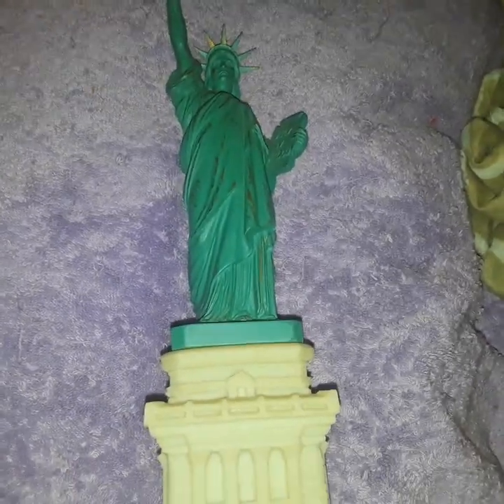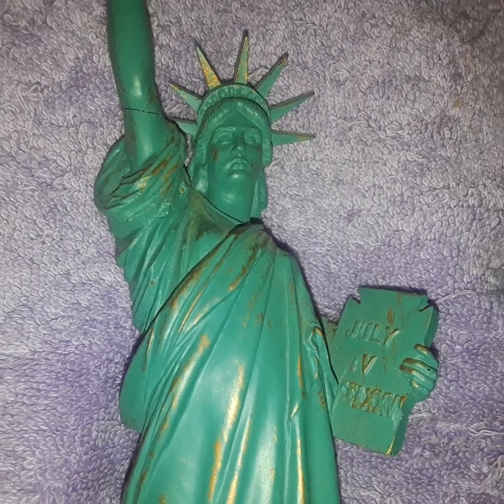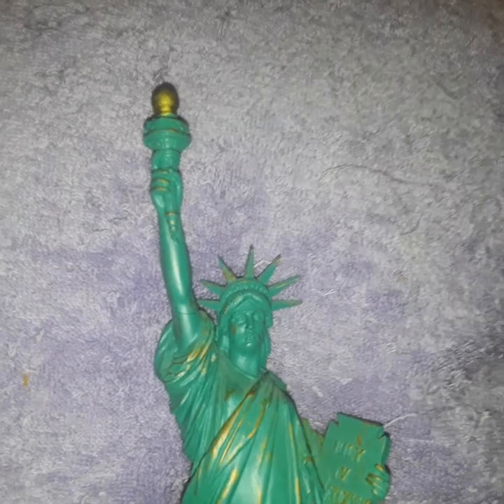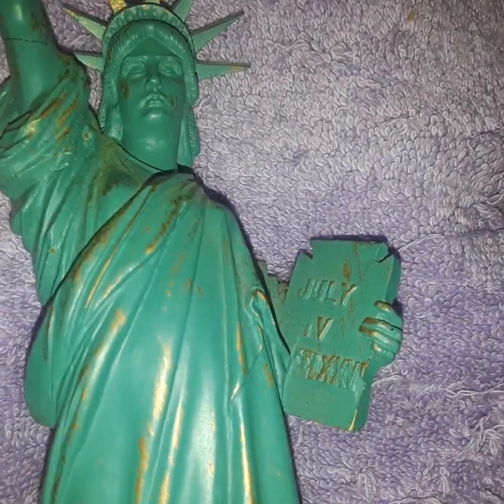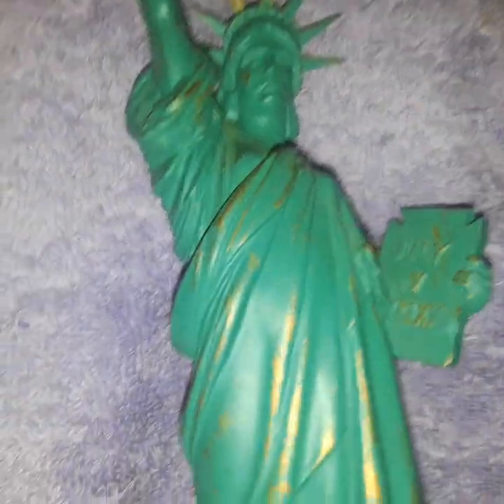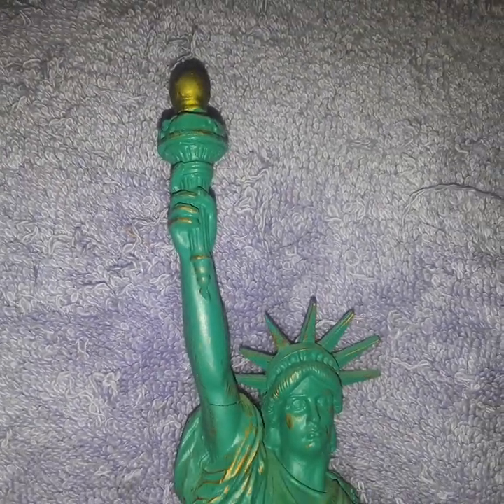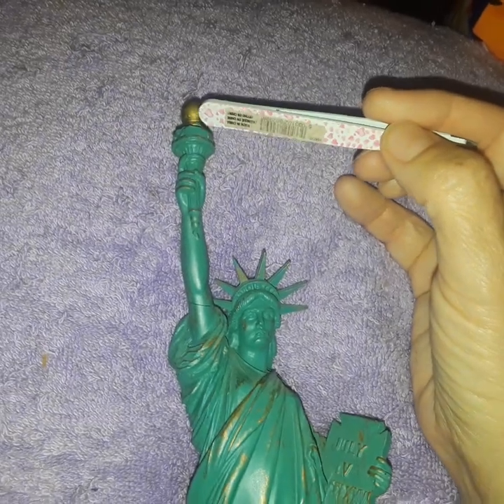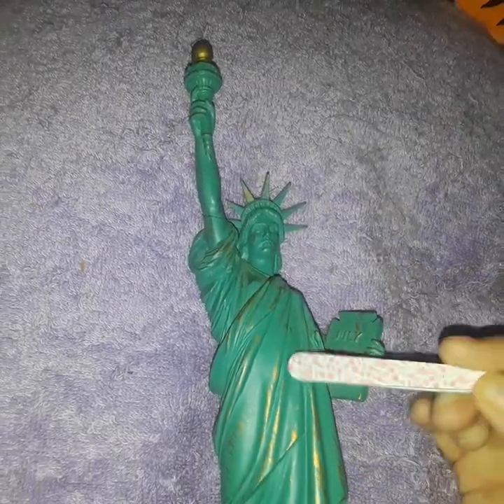Out There Free Thinkers 🗽 👽 (Statue of Liberty, UFO, ME Theory)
For me, the Statue of Liberty now hold a bigger tablet. It is longer and a bit wider. There are other changes as well, including my original experience changes. Lady Liberty used to be on Ellis Island in New York, not Liberty Island in New Jersey. She used to hold the torch in her left arm. Even when it switch to the right arm, the elbow was still bent for the longest while, yet now it is straight. The length of Limbs and length of fingers seems to correlate to how our own Anatomy is changing, like the thickness of the for example. Her left foot which used to stick out of the count is now pointing to the left. Her right foot used to be hidden under the gown, and is now behind her with her heel raised and now her toes are also angling to the right. Her leg used to Simply Be lunged backwards, and now her knee is definitely bent. The only thing that is gold is the flame now, where everything was originally that green from the weathered copper color. Now there are highlights of gold as well, with predictions that are grown will be gold soon. I never noticed the Goldilocks type curls in the back of her head which reach to her shoulders now. I feel like she was ready to dance with the ever-changing atlas statue in Rockefeller Center. Maybe that's why the Thinker statue keeps changing his thinking positions? Is the Lincoln Memorial statue ready to get up and dance as well?

I do believe that the Mandela effect changes are actually benevolent kind-hearted Clues for those of us who can see. So although I am beyond my freak out WTF stage of the Mandela effect phenomenon, and no longer really care about logo changes cuz I realize that reality is fluid... I am interested for possible hidden meanings. So my morning ramble includes Mandela effect Theory, along with references to Rodin's The Thinker statue, The Mamas & Papas California Dreamin with the phrase I began to pray versus I pretend to pray , and The Beatles song A Little Help from My Friends with the lyrics what would you do forces what would you think.

I also talk about the UFO that I saw two nights ago. UFO literally means unidentified flying object , though this one was not flying. It was stationary with red flashing lights. Same as another person in our community. Only she saw hers on the western Canada, where I saw mine in eastern USA. And mine also had yellow flashing lights, I don't think hers did.

P.S. I do not think an orb appeared- a reflection of light from the pointer? And Yes, that is the BLUE nosed Tony the Tiger peeking at us.

🤹‍♂️ME = Multiple Experiencings. I'm an ME'er. I am an Essence expressing itself through multiple simultaneous experiences HereNow. I'm an ME'er~ a Mutiple Experiencer. And so are you.

🌠My seemingly Time Traveler sliding, Quantum Physics jumping, Parallel Universe shifting, Rabbit Hole hopping, Multiple Experiencing expressing Self desires to soften the at times hard worlds we find ourselves in & to also warmly welcome newly "awakened" ones from their original "Birth Earth" reality.

💖 For those who asked how you may support me, I appreciate your caring Kindness. Thank you

~jen💗